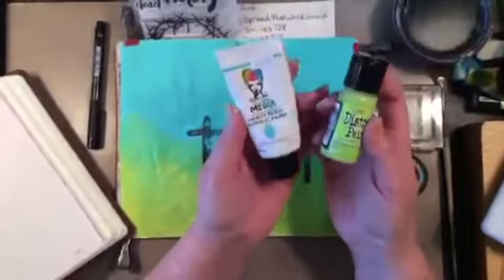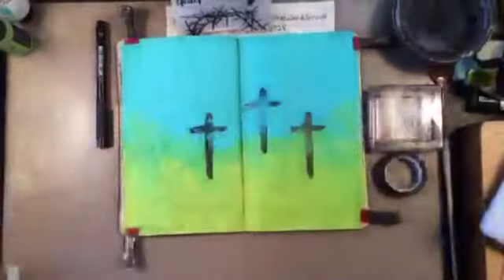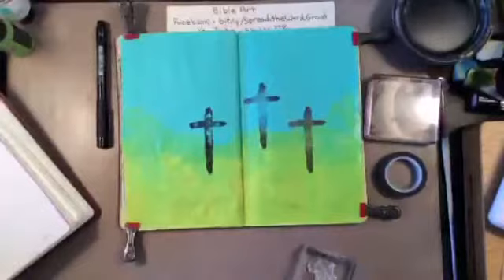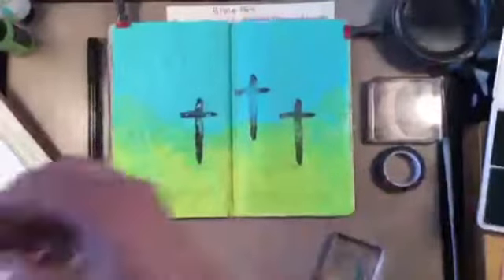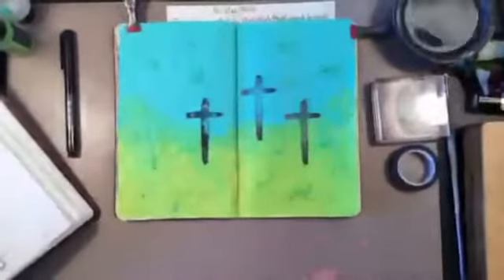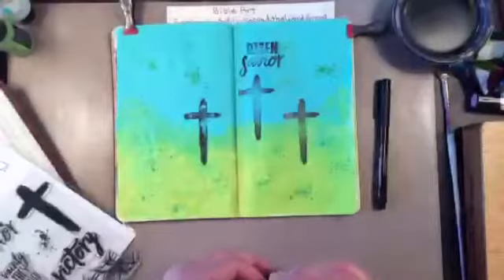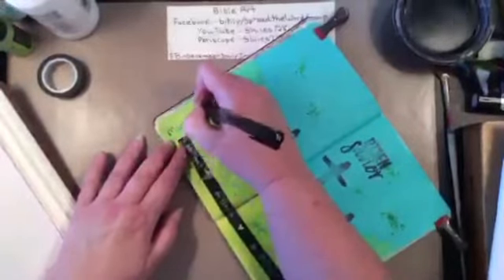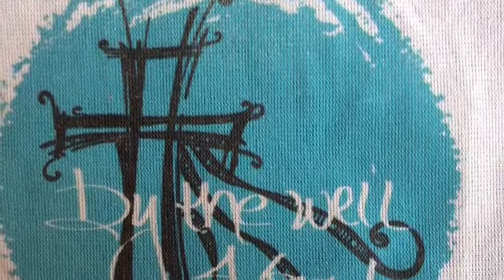Happy Easter: Mark 15:39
I hope you all had a wonderful and blessed Easter!  Sue

You can find me at :
* Shiles728 on Periscope

Sue